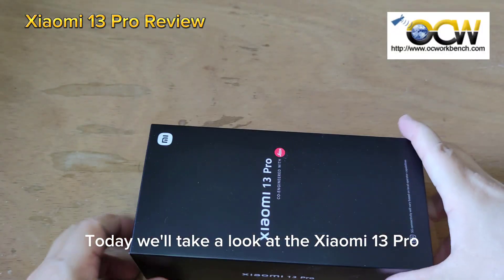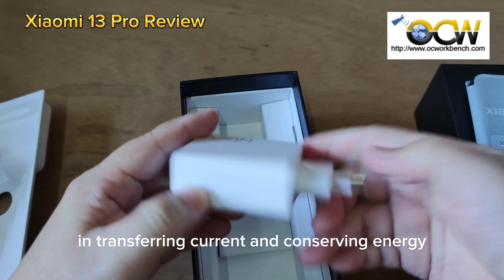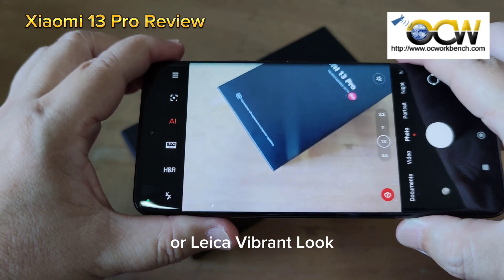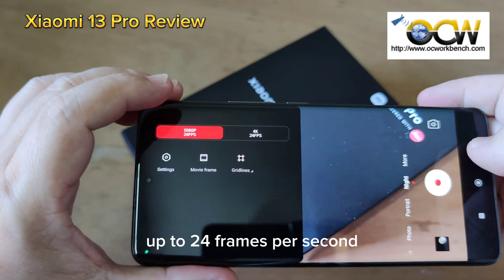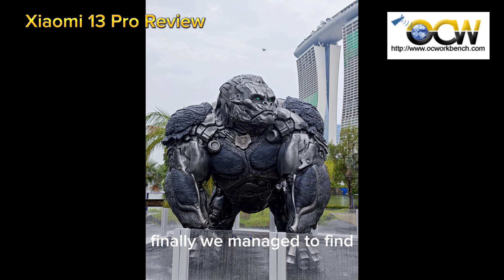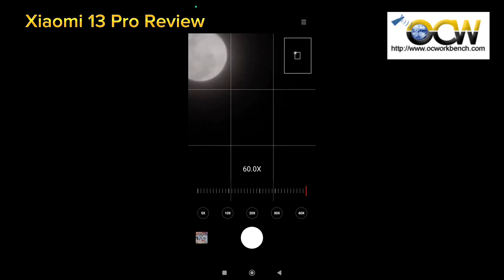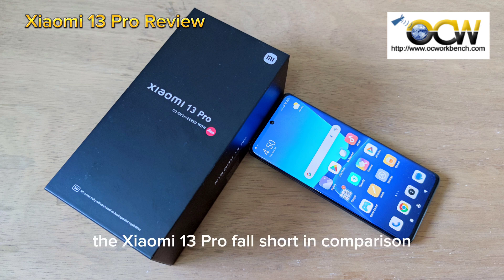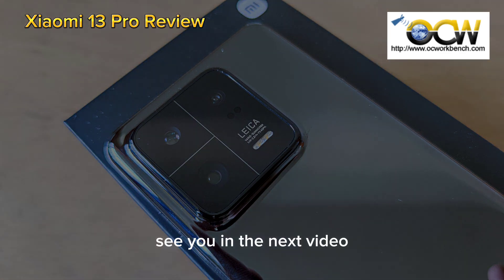Xiaomi 13 Pro Review : The better Xiaomi 12S Ultra ?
Video review of the Xiaomi 13 Pro

Powered by Snapdragon® 8 Gen 2 Mobile Platform, this device is built with a 4nm power-efficient manufacturing process, ensuring optimal power utilization. The WQHD+ 6.73” AMOLED display, with 3D-Curved design, features a resolution of 3200x1440 and a 20:9 aspect ratio, with AdaptiveSync Pro display and LTPO technology. The display also supports a dynamic refresh rate of 1-120Hz, and a touch sampling rate of up to 240Hz. The brightness level peaks at 1900 nits, with a typical brightness of 1200 nits, and features Pro HDR display, Dolby Vision® and HDR10+.

The device comes equipped with Smart 120W HyperCharge, capable of charging the phone to 100% in just 19 minutes (in Boost mode), or 24 minutes (in Standard mode). Additionally, it features 50W wireless turbo charging, and 10W reverse wireless charging.

The phone supports both 5G SA/NSA networks, with a wide range of network bands that include n1/n3/n5/n7/n8/n20/n28/n38/n40/n41/n66/n71/n75/n77/n78/n79 for 5G, and B1/2/3/4/5/7/8/12/13/17/18/19/20/25/26/28/32/66 for 4G LTE FDD, and B38/39/40/41/42/43 for 4G LTE TDD, and B1/2/4/5/6/8/19 for WCDMA, and 850/900/1800/1900 MHz for GSM. It also supports 4x4 MIMO.

Amazon US Store
Amazon SG Store